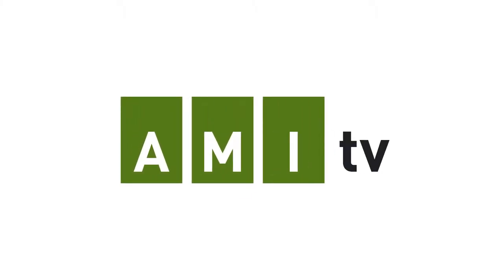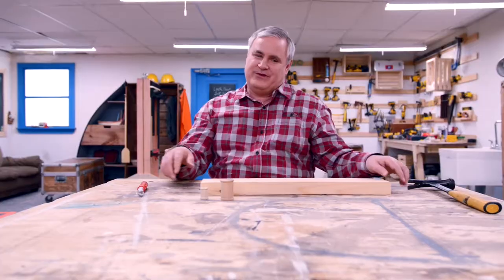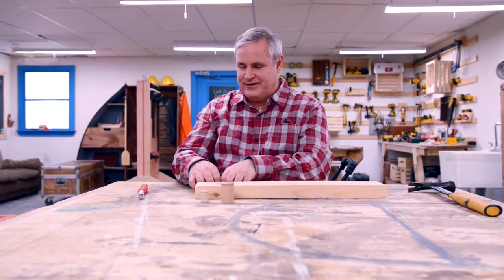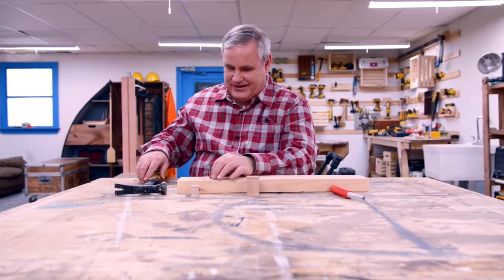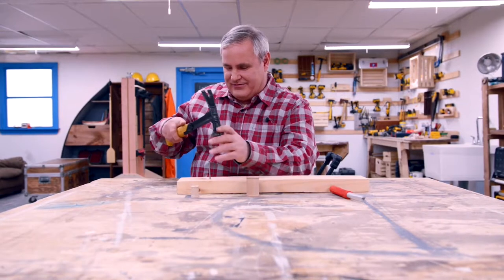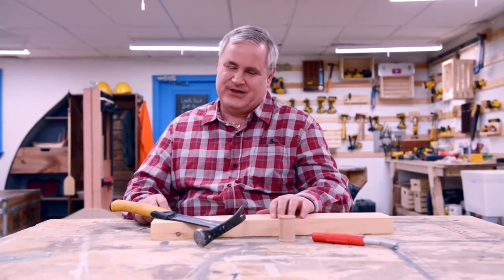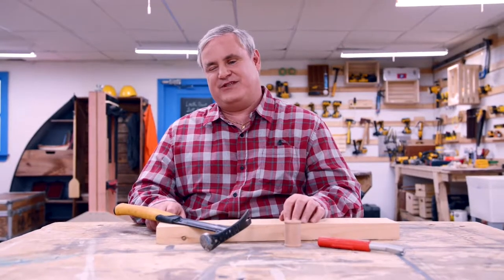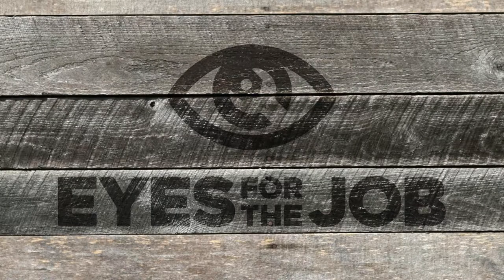Eyes for the Job, Digital Exclusive: Using a hammer and nails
In this digital exclusive, Chris Judge welcomes us into the community workshop where he tackles hammering a nail into wood without hitting his thumb.

Eyes for the Job airs Tuesdays at 8 p.m. Eastern on AMI. Watch past seasons and episodes on AMI.ca or via the AMI-tv App for iOS and tvOS.